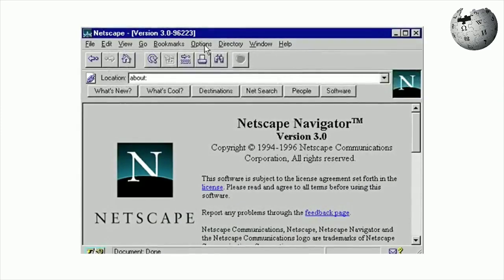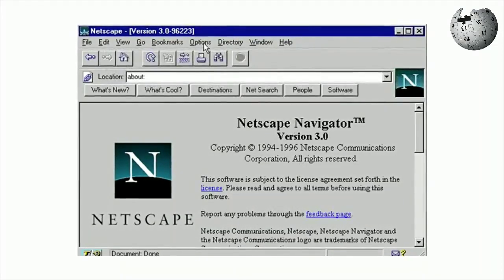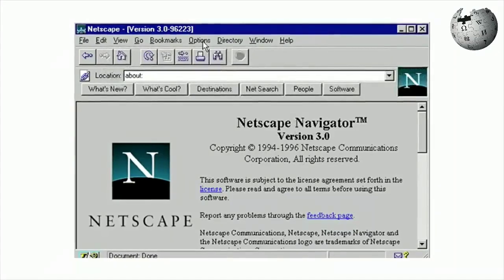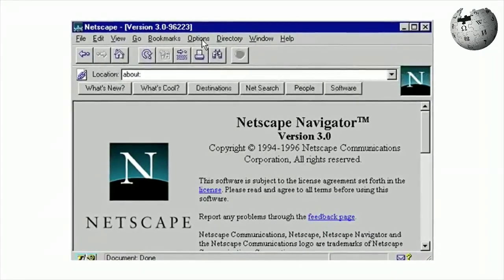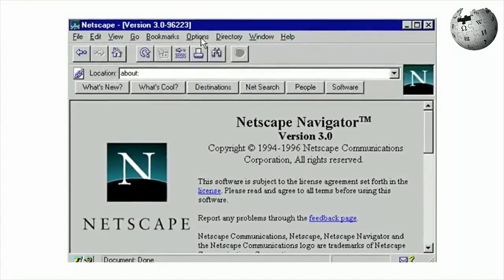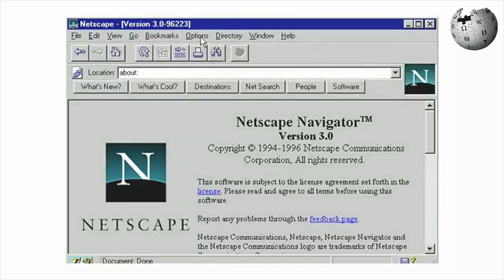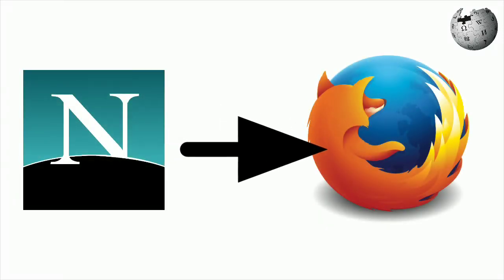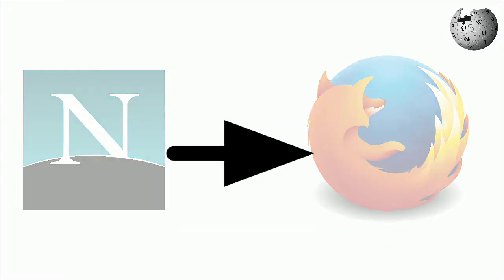1993 ncsa mosaic web